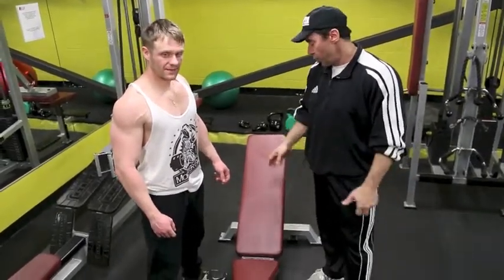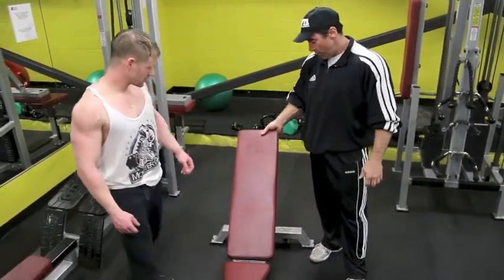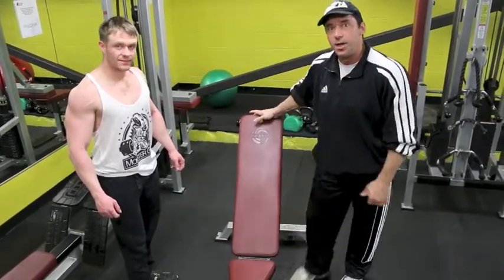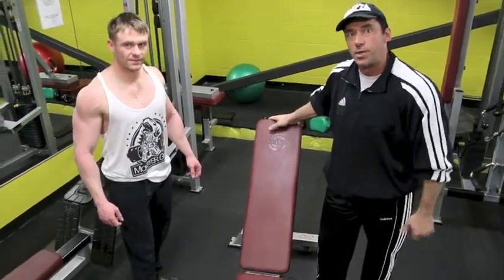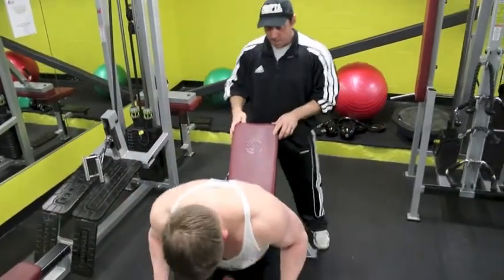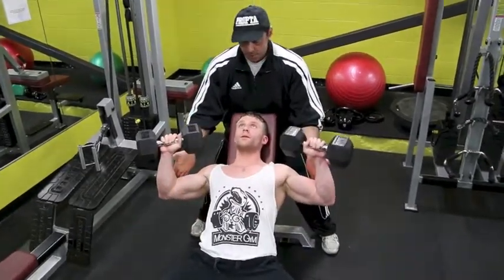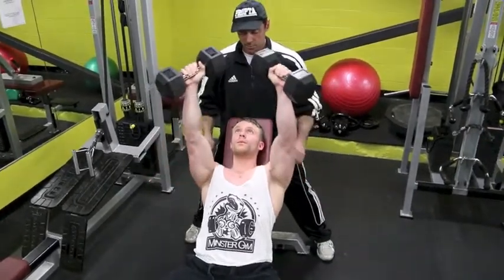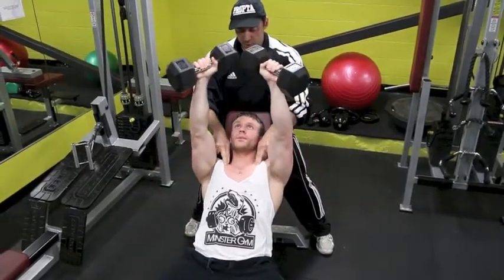Upper Chest 2nd exercise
Second Upper Chest Exercise with variation on Dumbell Press. Training video with Claude Groulx Ifbb Pro and Ryan Campeau.